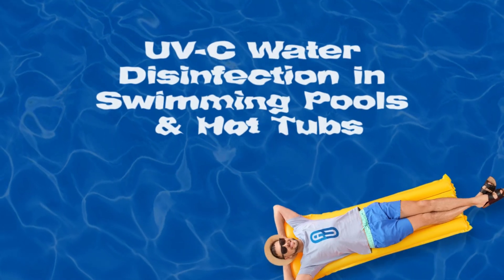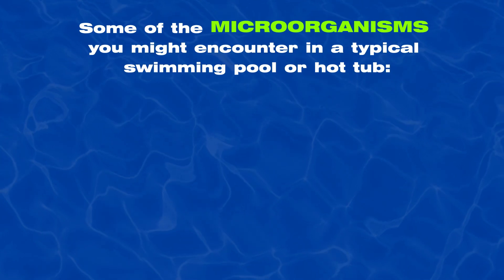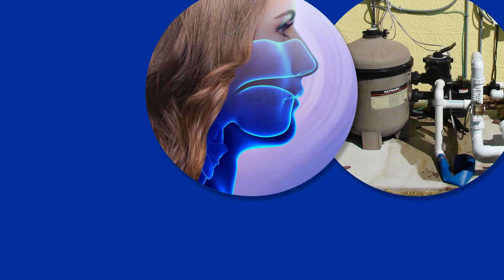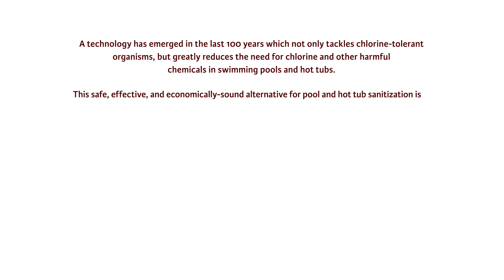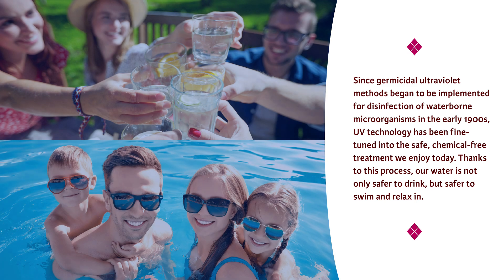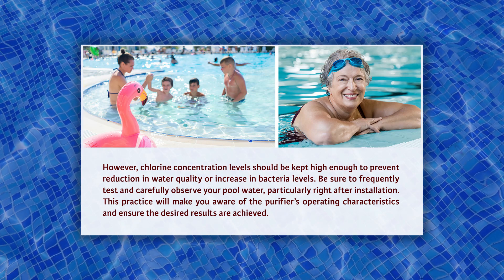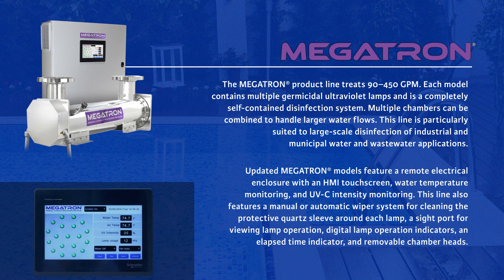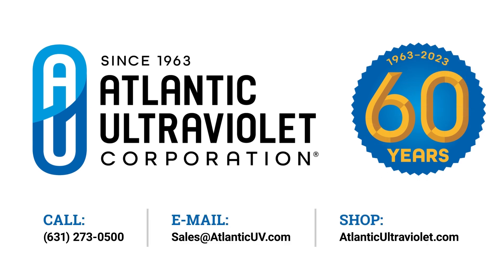UV Water Disinfection in Swimming Pools and Hot Tubs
Most people associate swimming with carefree, recreational fun. But there is an inherent danger in immersing yourself in a body of water shared with other people, who may carry germs which can easily spread.
You might think you are a bit safer in a hot tub. But no, the relentless splashing water from the jets likely circulates microscopic pathogens in that warm, moist environment conducive to a thriving bacterial population.
While most people use harmful chemicals like chlorine to sanitize their pools and hot tubs, we offer a safe, effective, and economically-sound alternative …UV Disinfection. We manufacture a number of products which treat differing water volume applications from commercial to residential.

00:26 Swimming-related illnesses
02:00 Microorganisms in your pool
03:29 Various water treatments
04:22 Chlorine-tolerant germs
05:07 A safe, effective alternative
05:44 UV Disinfection
07:43 Atlantic Ultraviolet has solutions
09:27 Products for swimming pools
11:28 Products for hot tubs